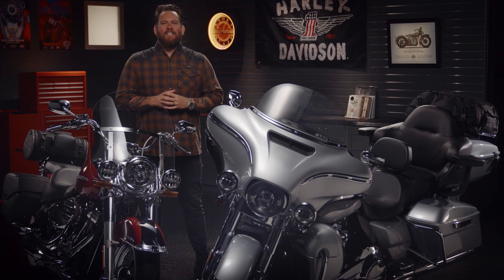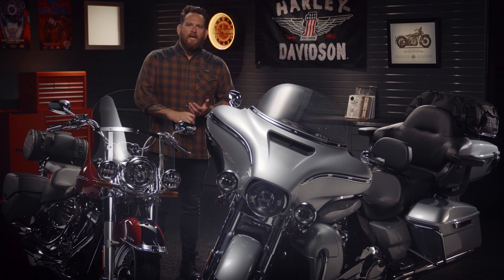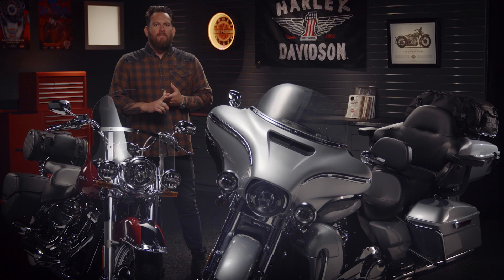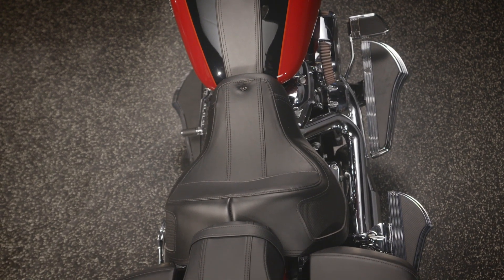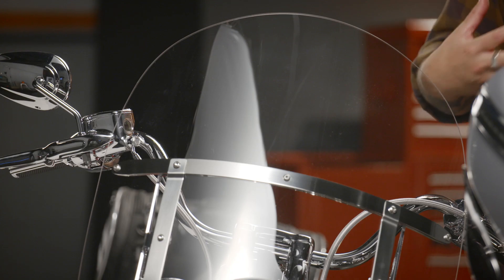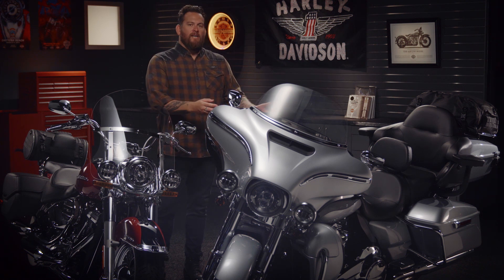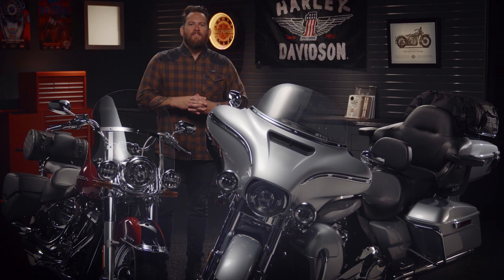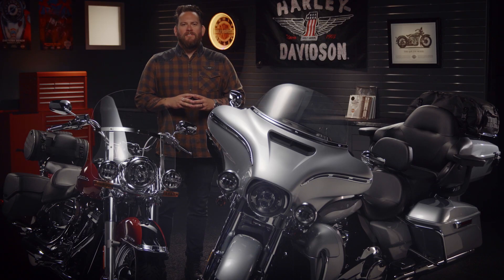Customization - Function | Harley-Davidson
No two rides should ever be alike. With thousands of H-D parts & accessories to work with, you're free to create the motorcycle of your dreams.